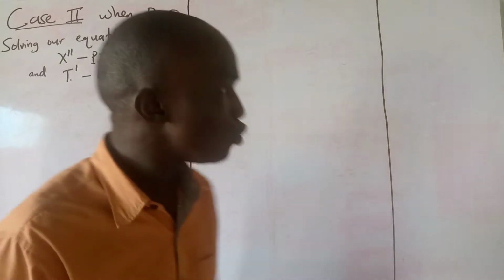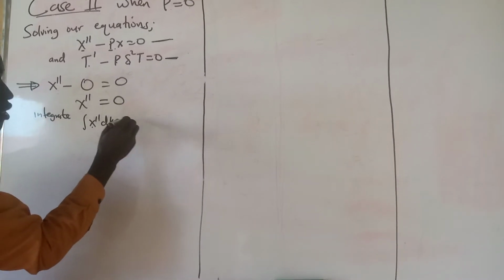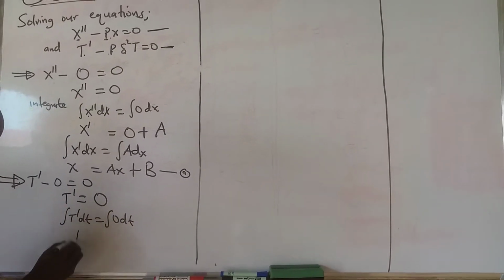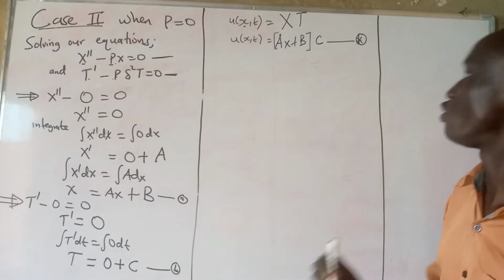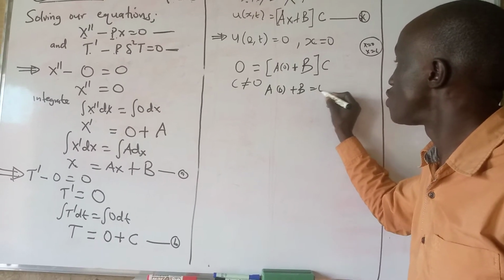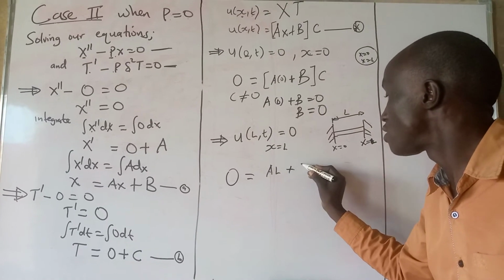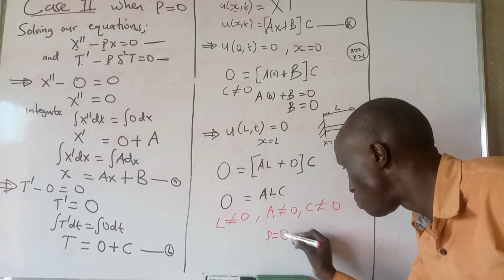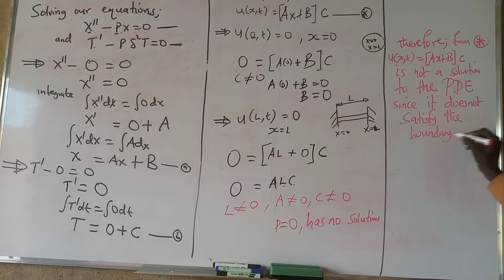Step two to solve a Partial Differential Equation//Continuation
This video provides a simplified version of solving a Partial Differential Equation for case 2 ,when the constant is equal to zero

follow my Partial Differential Equation playlist for a systematic approach to solve a PDE